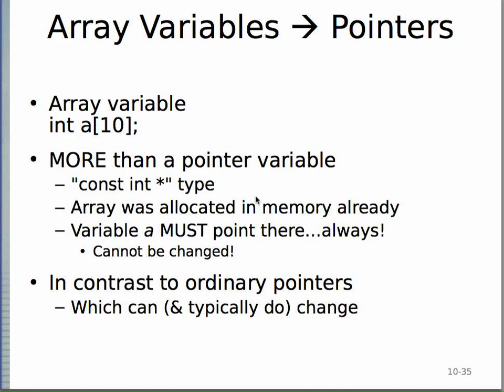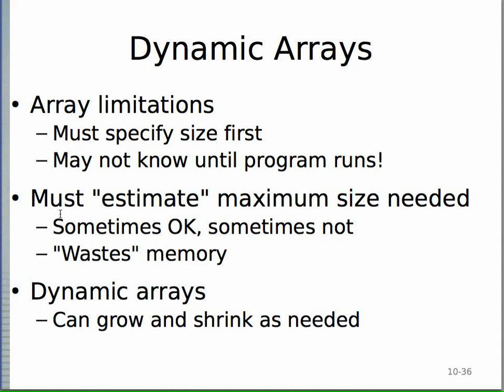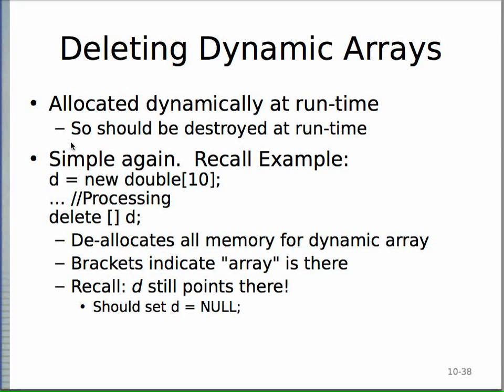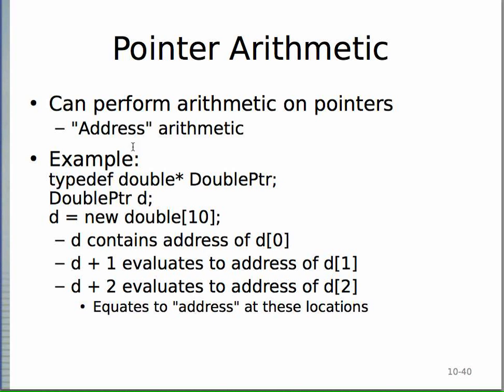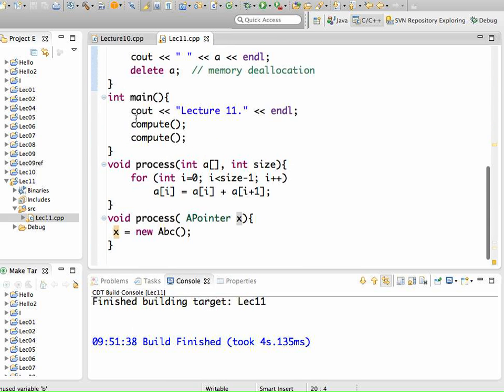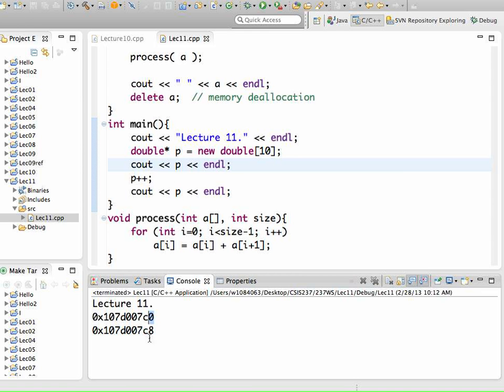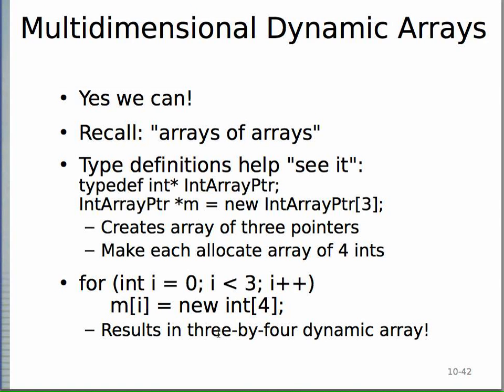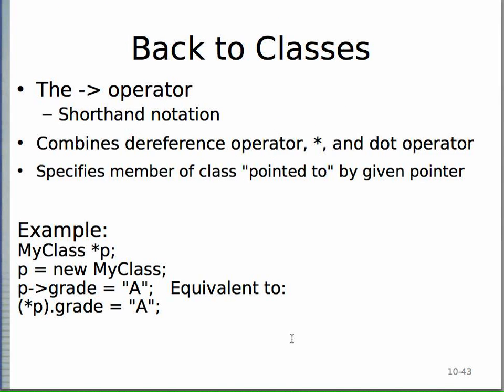CSIS 237 Lecture 11 part 7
Pointers and Dynamic Memory allocation
- dynamic arrays
- delete for arrays
- multidimensional arrays